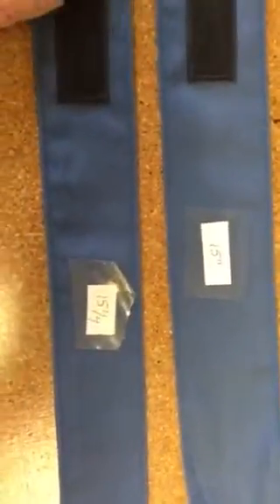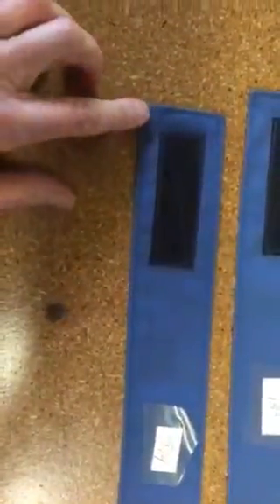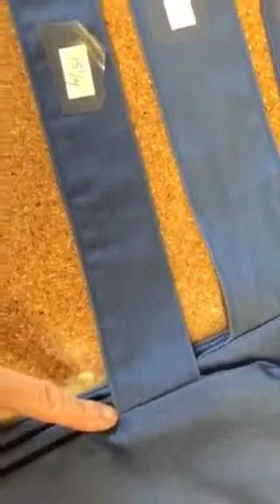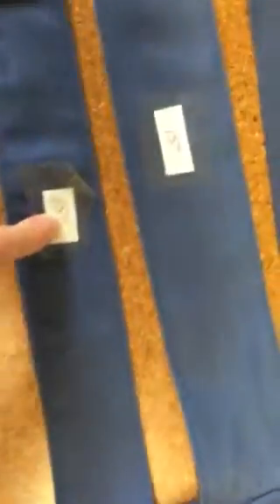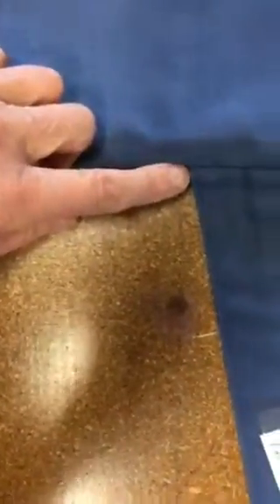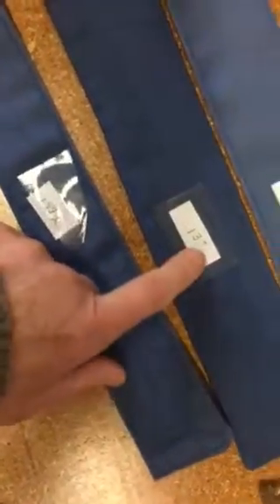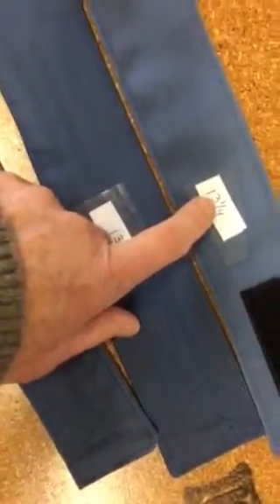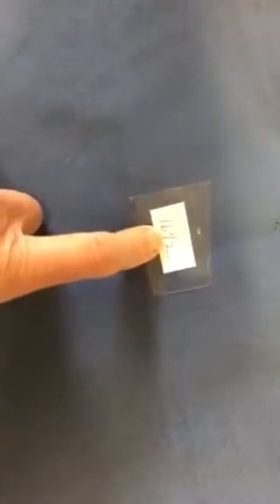Measuring finished cushions